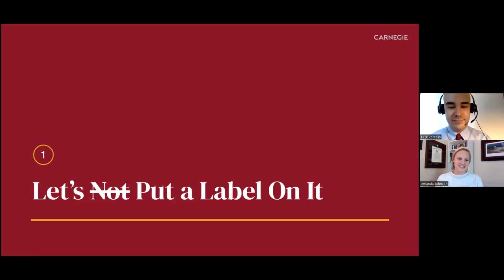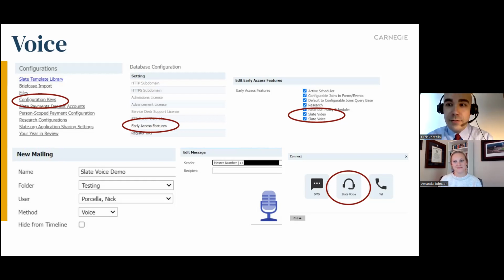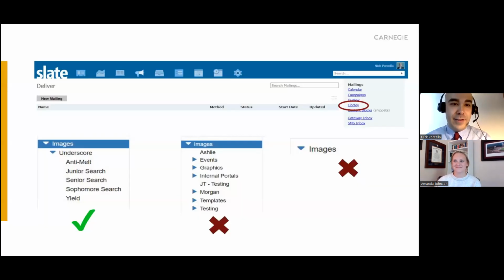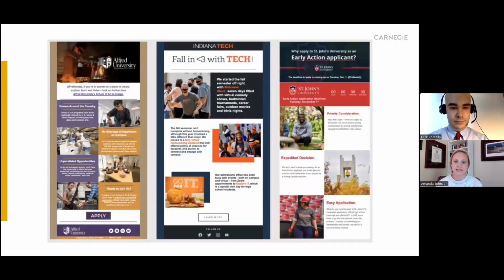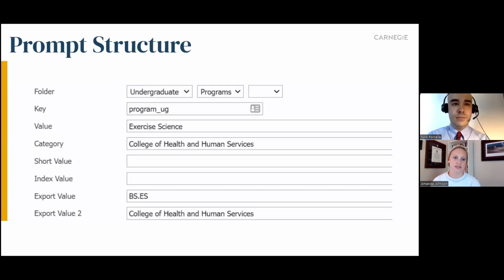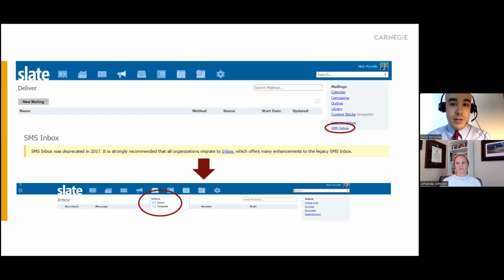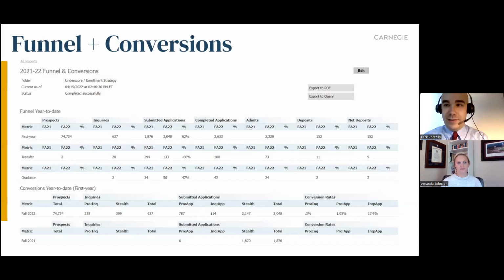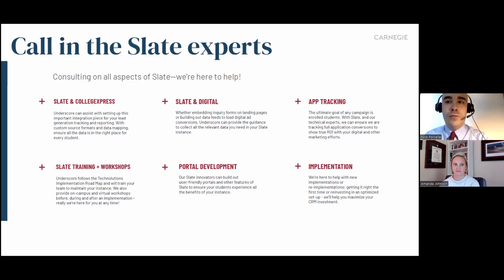Deliver 101: Top 10 Tips for Deliver Organization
Learn how to prep for your next cycle within Deliver! Refresh populations, archive mailings, re-folder and more. In this session, they will review best practices for how to approach building and maintaining an organized deliver module, including the overall strategic planning to ensure optimal reporting on deliver campaigns.

Presenters:
Amanda Johnson, Carnegie
Nick Porcella, Carnegie

*Originally aired 5/10/22 at Slate Stage 2022